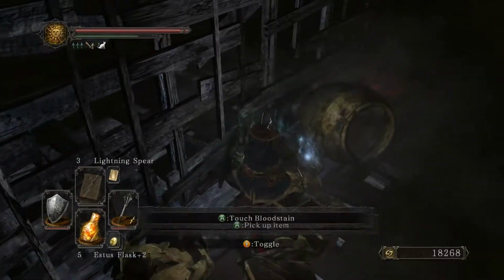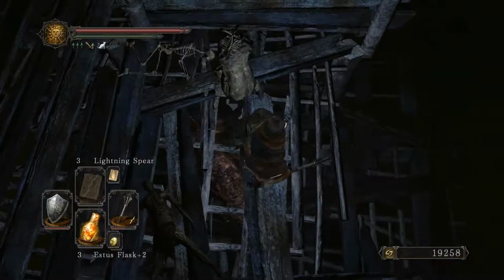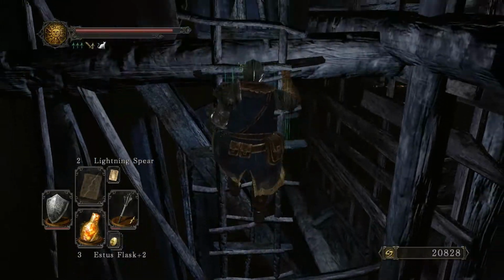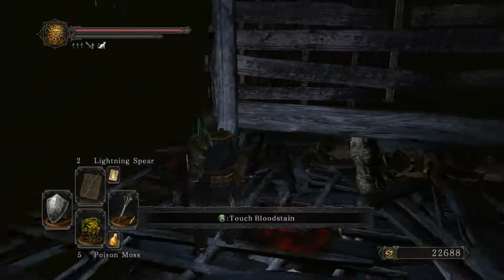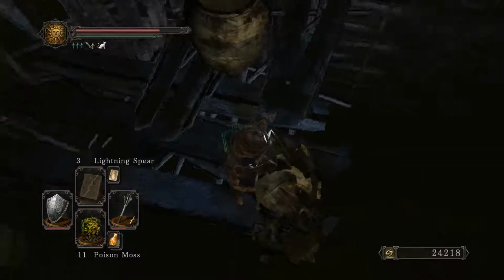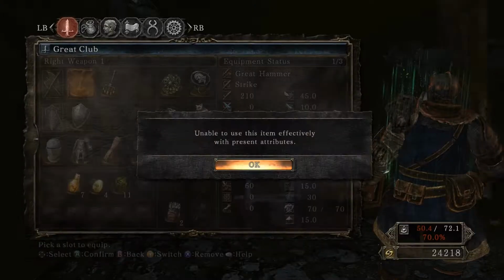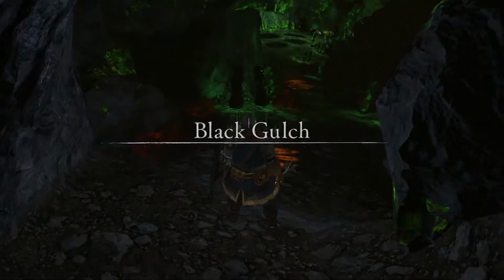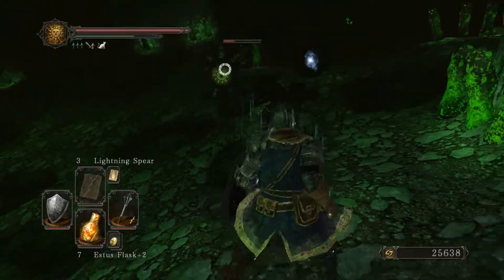Dark Souls 2: Faith Build - Episode 14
Today we make our way through The Gutter and take on the boss of this area!

To watch this and other episodes in the series, please refer to this playlist

Game: Dark Souls 2
Platform: PC